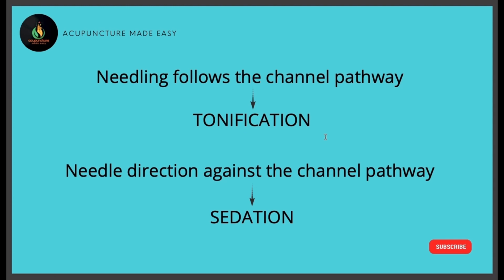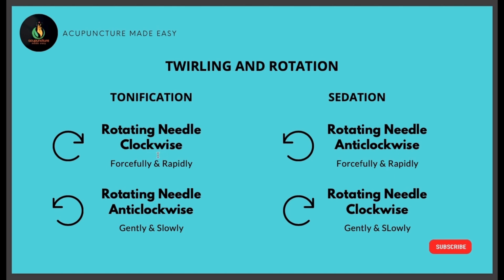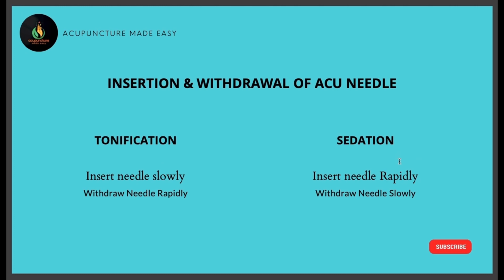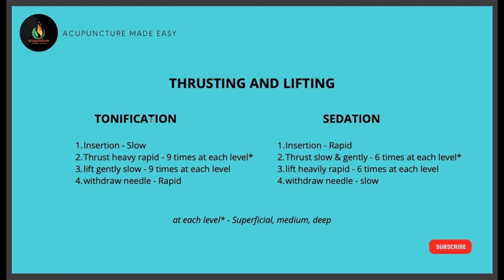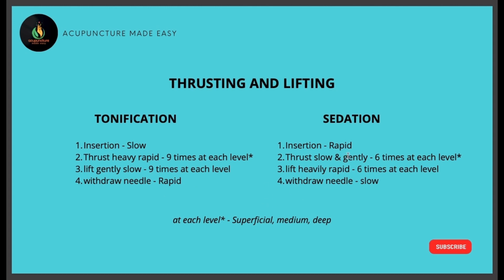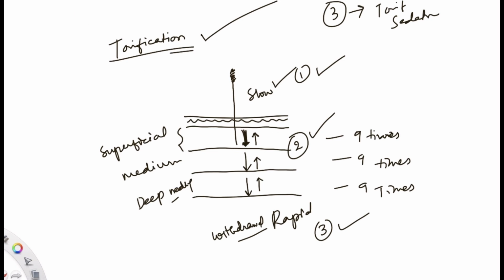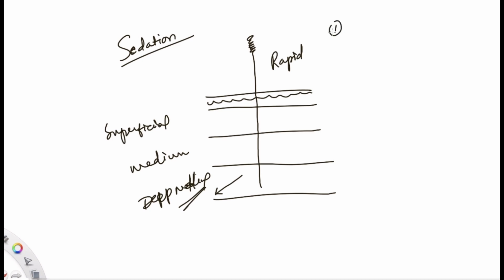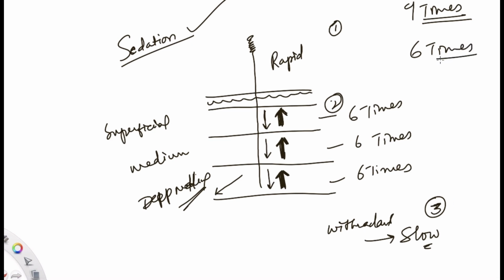Tonification and Sedation techniques explained in detail | Acupuncture | TCM | Needling technique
This video will explain you different methods how you can get tonification and Sedation effects by manipulation of Acupuncture needle.

By the end of the video you will know the different methods of stimulation techniques.